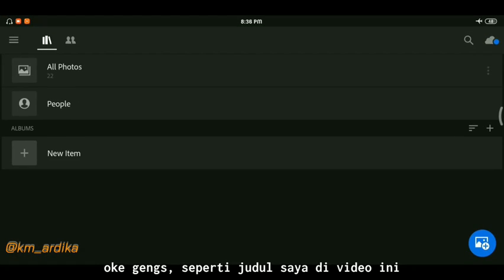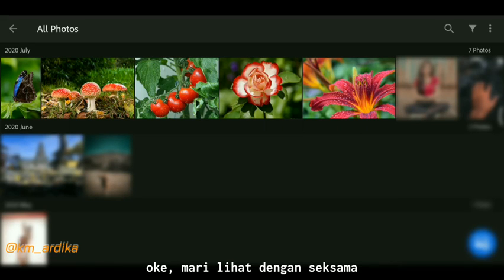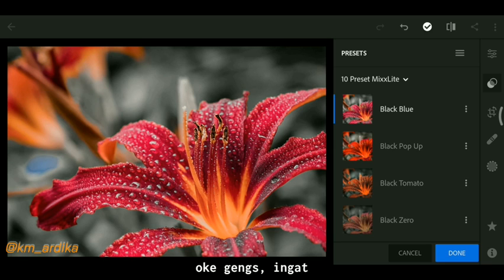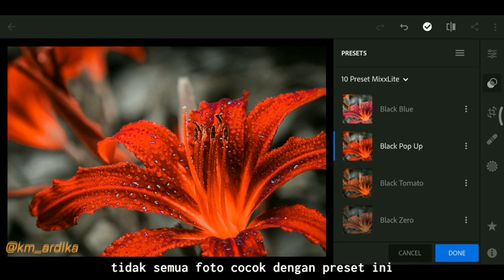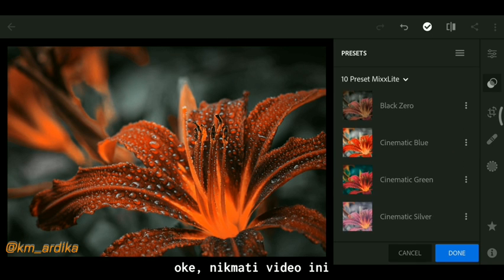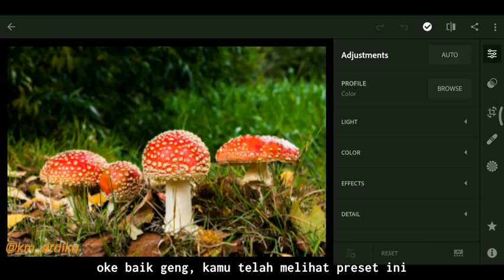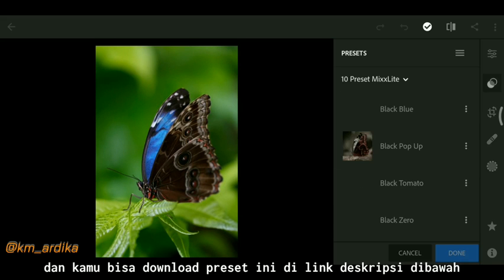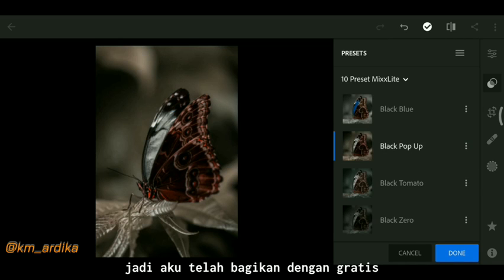#4 Cinematic Tone Macro & Close Up Photography Preset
Bagi-Bagi Preset Cinematic Macro & Close Up Photography Tone Lightroom Mobile Indonesia Untuk SUBSCRIBERS.

🔔 Atau kamu juga bisa bantu sisihkan untuk Donasi agar aku tetap terus Berkarya dan selalu Update di:

📸 Photos Source:
• Pixabay

∆ Note:
These presets are password protected, so how to get them is by:
✓ Wait, the password will appear 2 times
✓ Each consists of 2 digits, Total password is 4 digits.
✓ Example: password 1: 00 **
                        password 2: ** 99
✓ So that the password: 0099
✓ Done